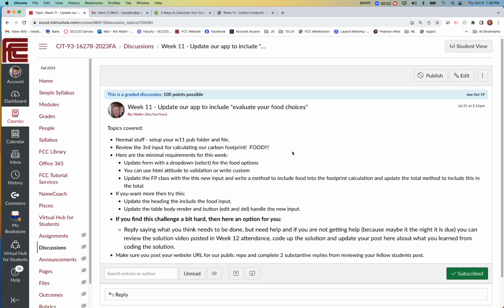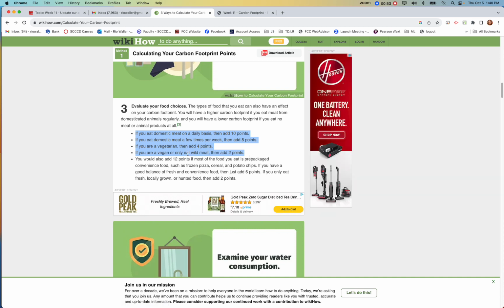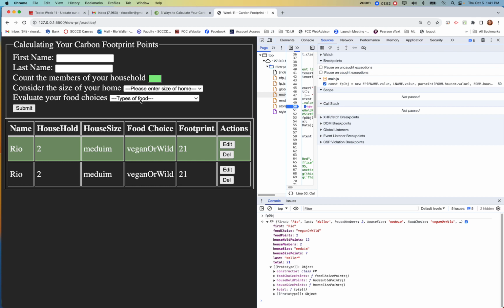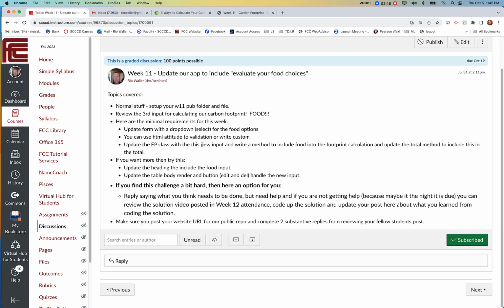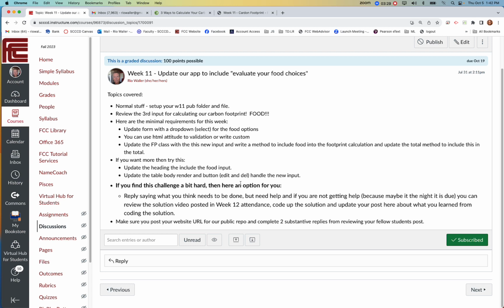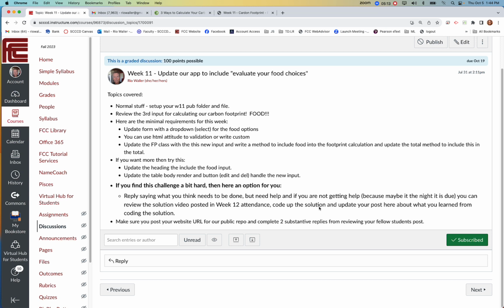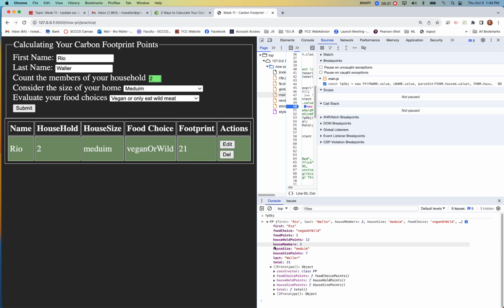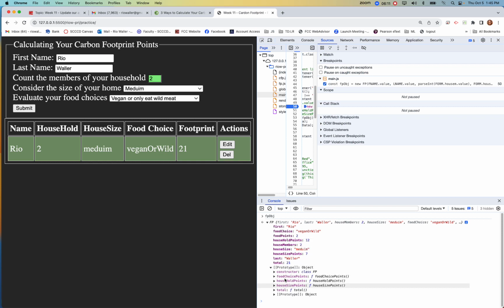CIT93FA23 Week 11 Code Challange Discussion Add Food input